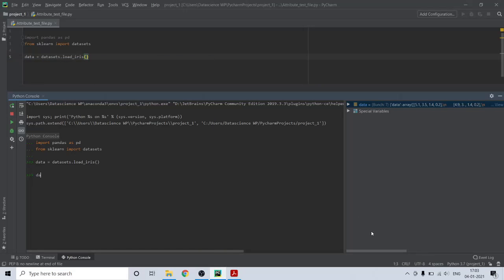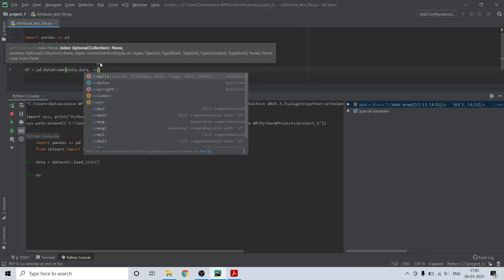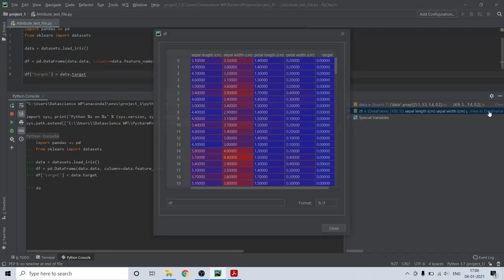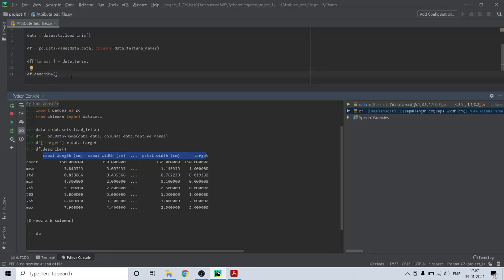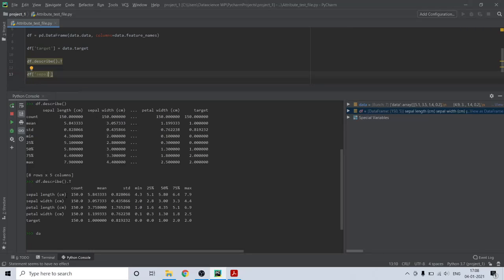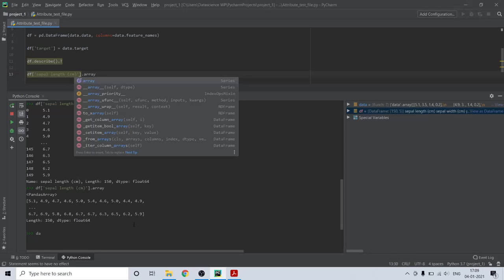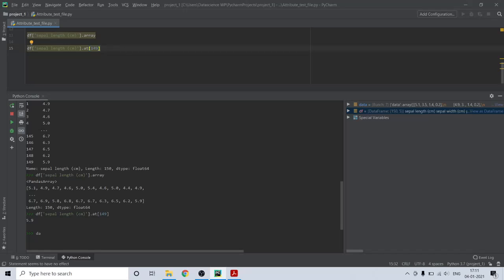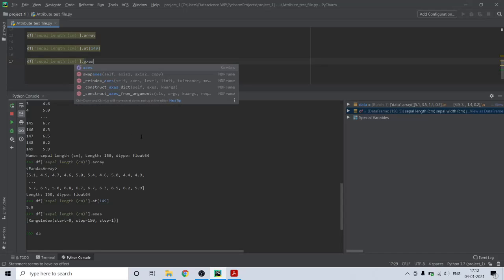Transpose, array, at and axes attributes of Series in Pandas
This is a short video about  the transpose, array, at and axes attributes of Pandas Series

pandas series attributes transpose at array axes pandas_series partha data science for beginners